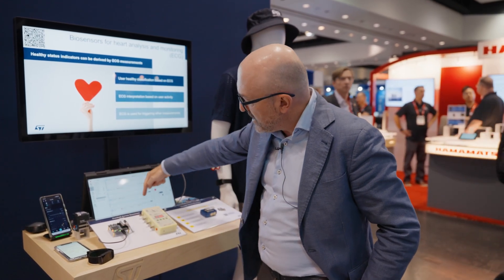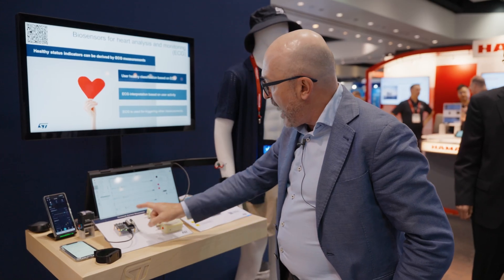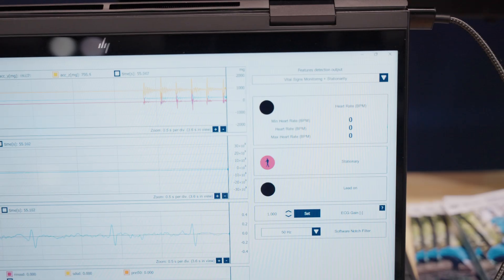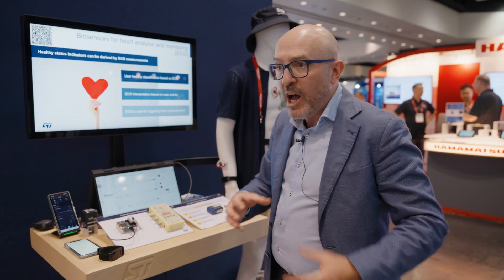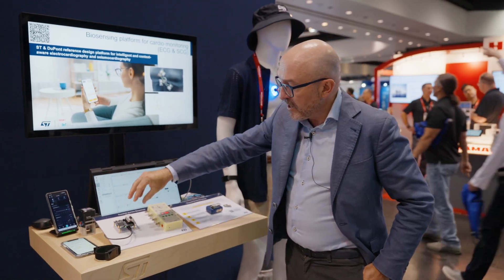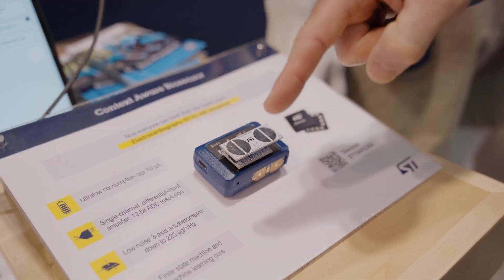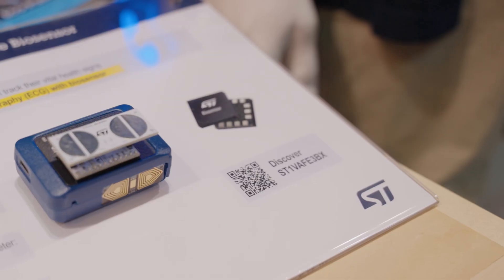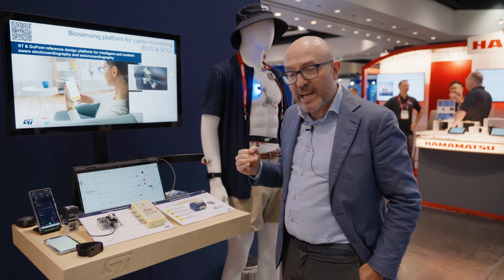ECG with Biosensor at Sensors Converge 2025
Experience the ECG measurements performed with STMicroelectronics ST1VAFE3BX Biosensor, MEMS accelerometer with Vertical Analog Front End.

The device is an ultra low power accelerometer with anti aliasing filter and embedded AI features with the addition of a very compact, low-noise, and low-power vAFE with configurable input impedance. The vAFE enables reading analog signals in addition to the motion signals, and in this example condition the ECG measurement upon movement. The vAFE and motion signals are intrinsically synchronous, so the result is a unique context-aware edge analysis of biopotential signals.